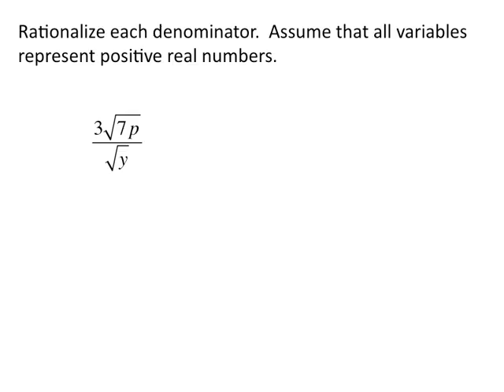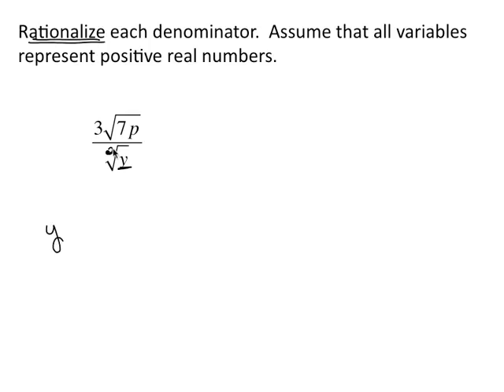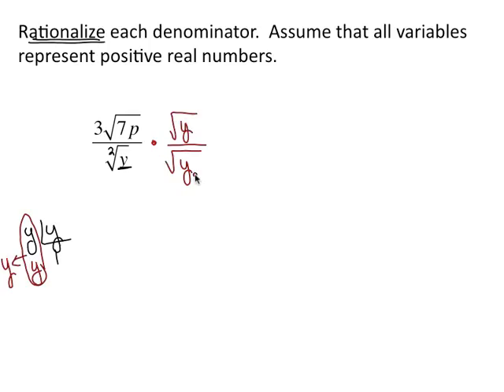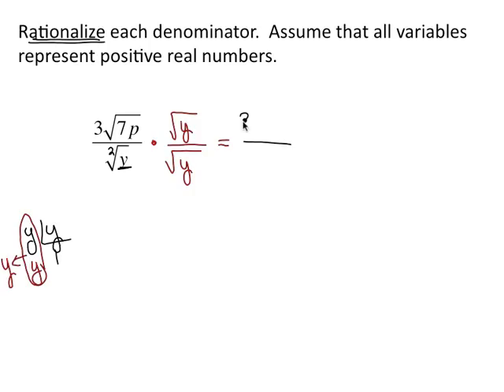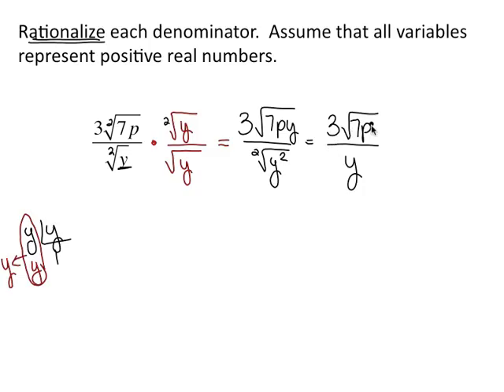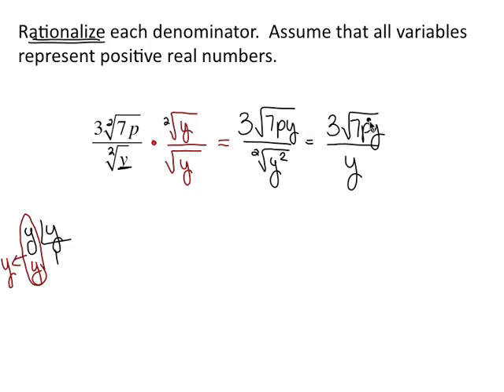9 5 29